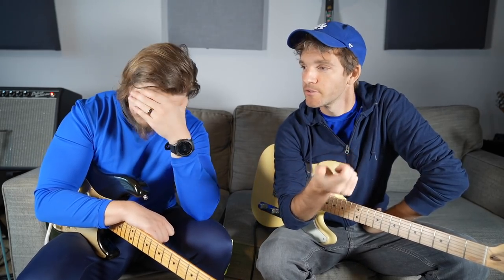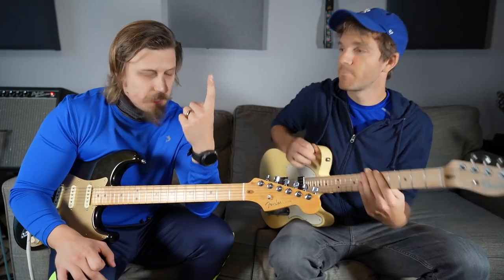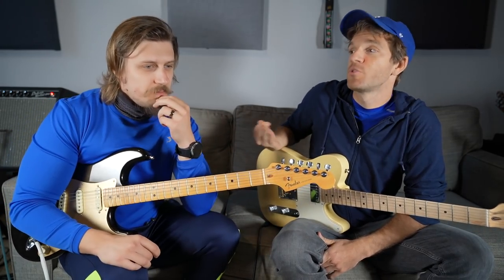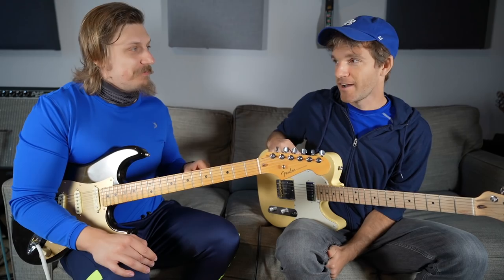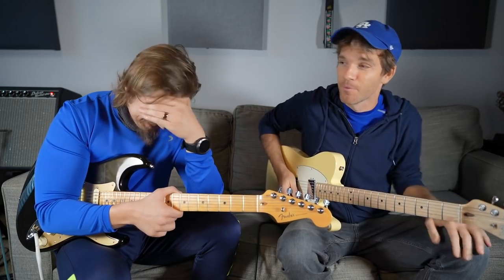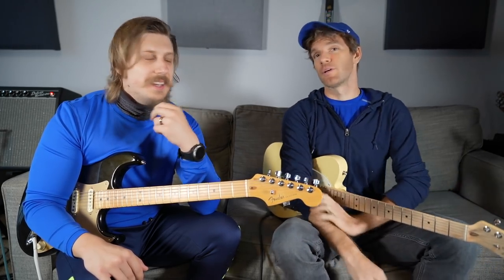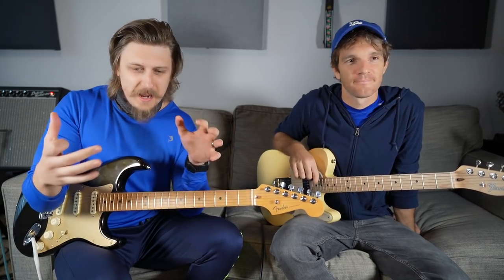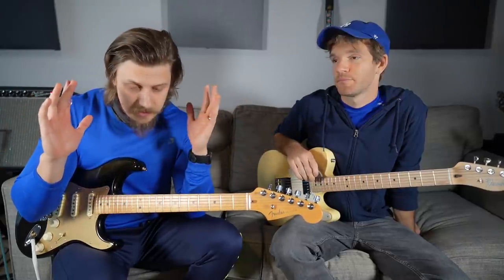5 Guitar Tips PRO Players DON'T WANT YOU TO KNOW!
My guy @DovydasMusic stopping by to help share some of the MOST TOP SECRET guitar tips we're not allowed to reveal! Check out the class we made for the limited time sale price:

Then you need to check out Dovy's channel cause he's legit the best player I've ever played with:

Check out the music:
🍀  Emeryld Ryders